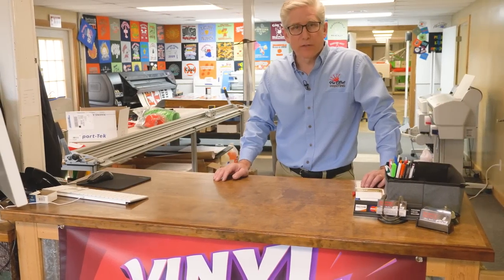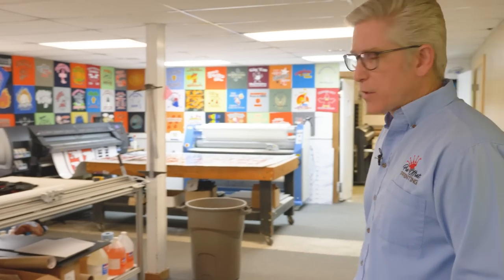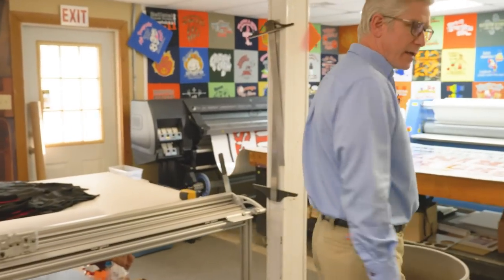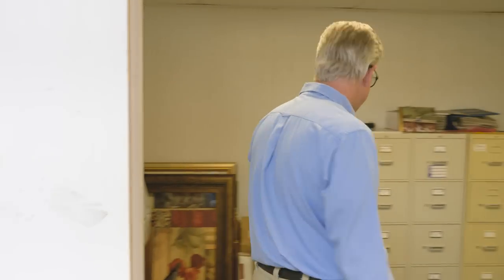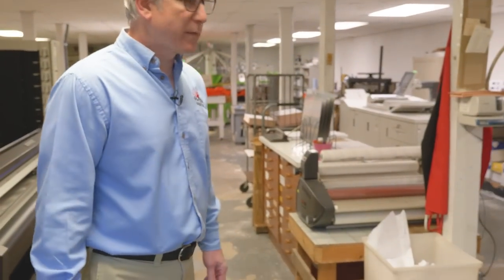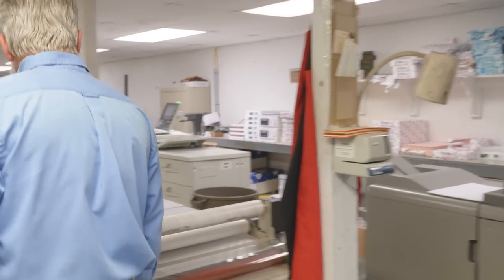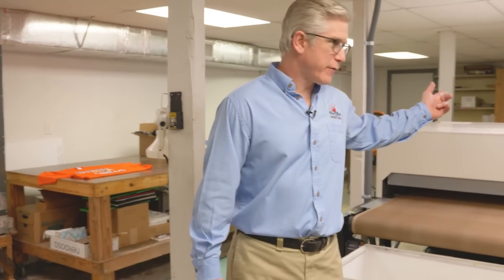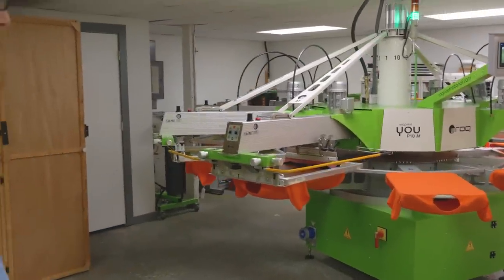Printers On Press - Pro Offset Printing Co. Shop Tour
Pro Offset Printing in Orange, TX opened their shop up to the Ryonet team to witness small business in action.  Shop owner Steven Miller shows us how his company and equipment has grown since beginning 20 years ago, from antique equipment still in use to his latest edition, ROQ YOU.  Be on the lookout for our sit down interview with Steven for more great insight!

Text RYONET to 81787 to receive occasional updates for sales, promos, and special events near you! STANDARD MESSAGE RATES APPLY Standard Message Rates Apply